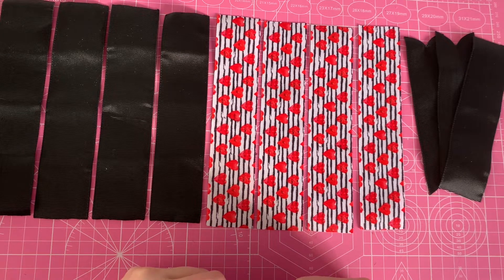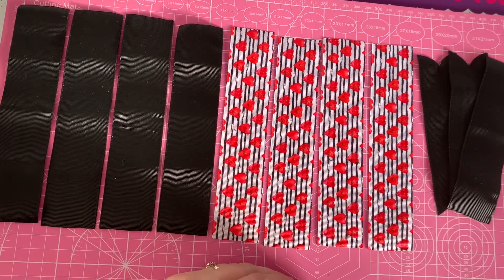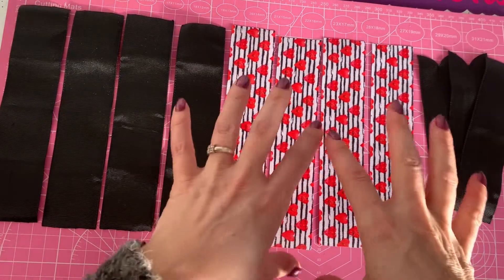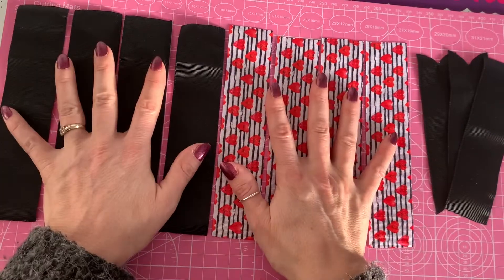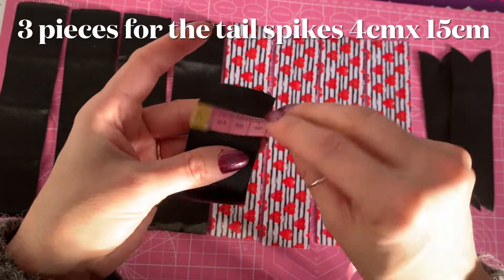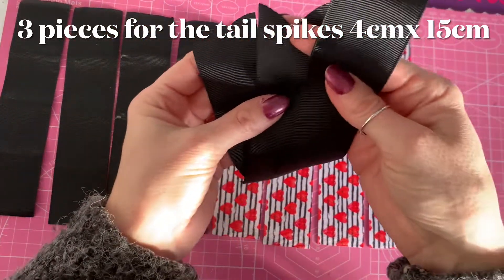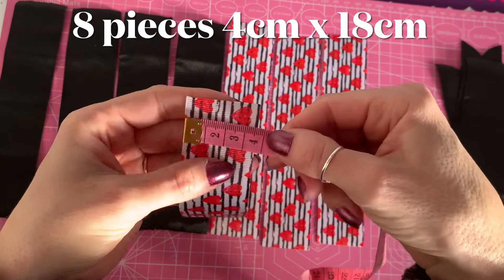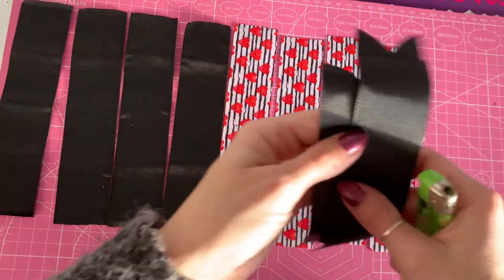Beautiful ribbon hair bow tutorial. Bambolê/Hula Hoop bow. How to make hair bows. DIY 🎀 laços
As I use AliExpress, EBay and Amazon to buy my bow making supplies, I have joined their affiliate programs, so any links you use may result in me earning a commission from your purchases. I will however, only share the links to products  I highly recommend! 🙂

✂️ Ribbon measurements:

Tails... 3 pcs @ 4cm x 15

Bow... 8 pcs @ 4cm x 18cm

Heart ribbon... 👉🏼
🛍 I also found these great deals on online...👇🏼

I use these scissors 👉🏼👉🏼👉🏼